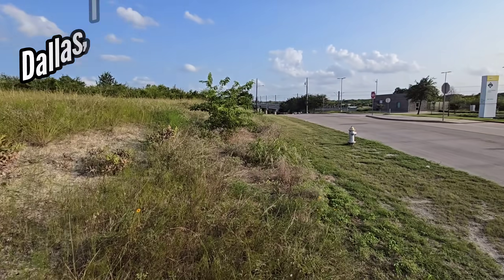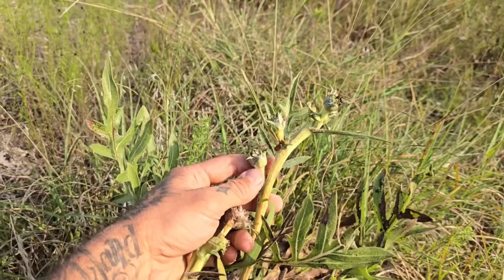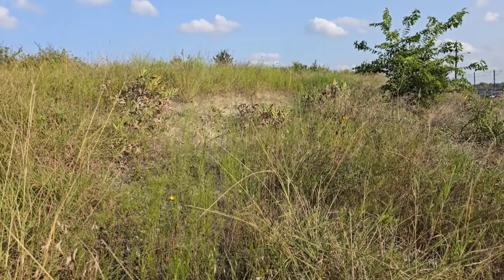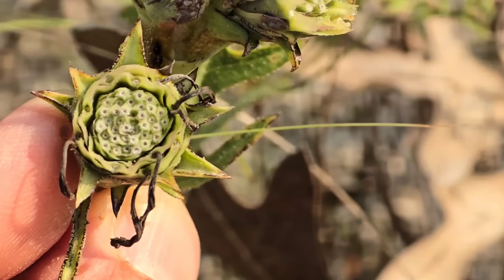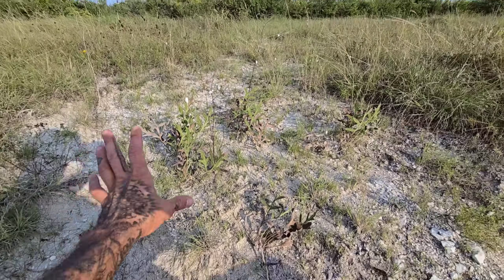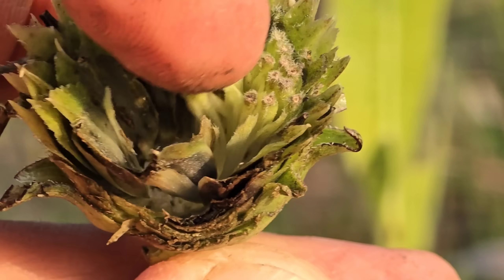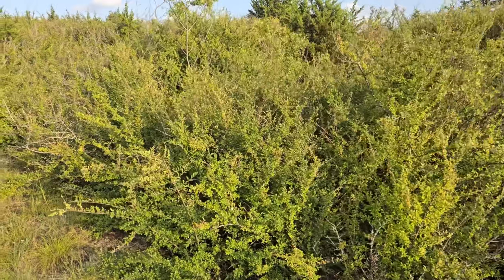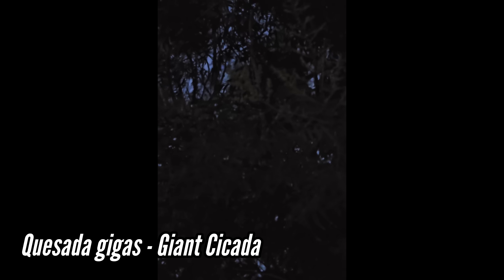Collecting Seeds of White-Flowered Rosinweed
Silphium albiflorum - White Rosinweed - is a plant that's only known from the state of Texas, filmed here in South Dallas, that specializes in growing on thin-soiled limestone prairies. In this episode we look at how to collect seed of this rare plant so that - if you live in the native range of this threatened species - you can plant it in your yard.

It sounds cliché but it's true. Whether it's travel expenses, vehicle repair, or medical costs for urushiol poisoning (or  rockfalls, beestings, hand slices, toxic sap, etc), your financial support allows this content to continue so the beauty of Earth's flora can be made accessible to the public. At a time when so much is disappearing beneath the human footprint, CPBBD is willing to do whatever it takes to document these plant species and the ecological communities they are a part of before they're gone for good.

Thanks, GFY.